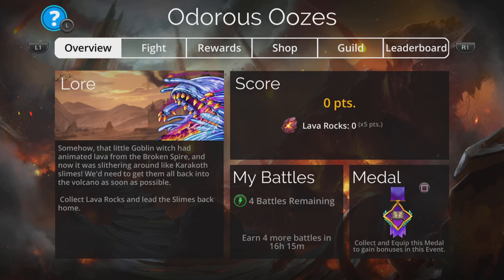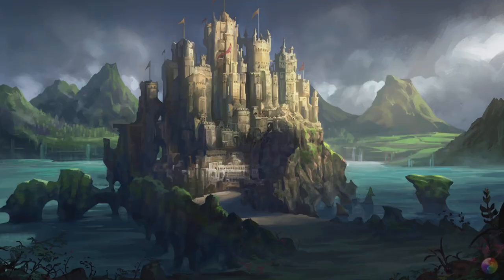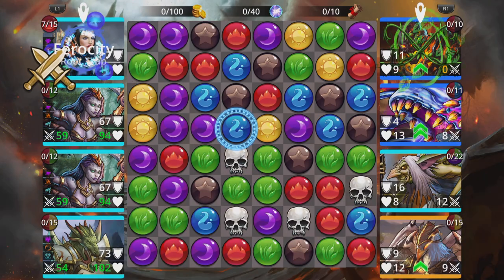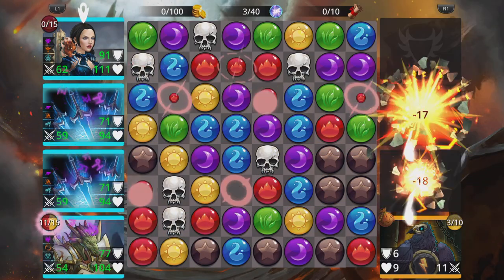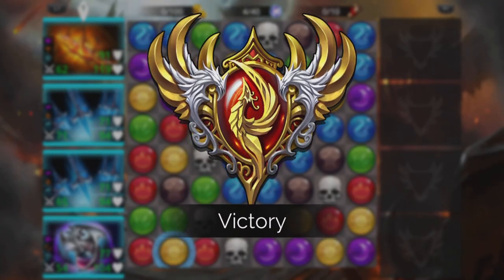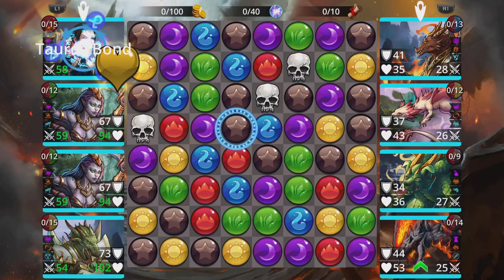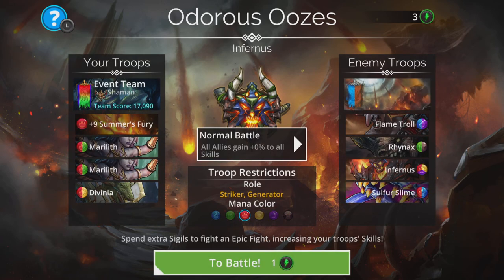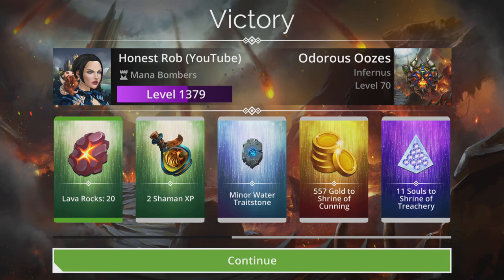Gems of War Odorous Oozes World Event team guide and strategy!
Here's my team for this smelly World Event!